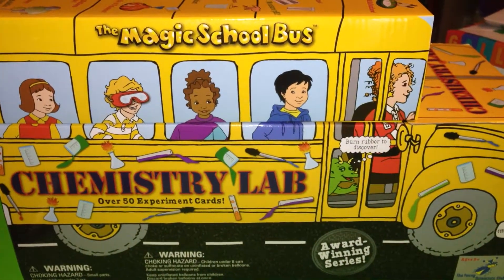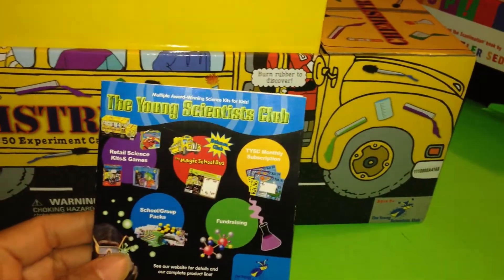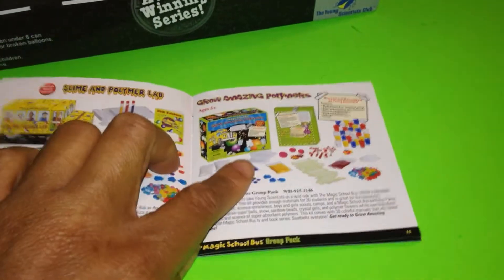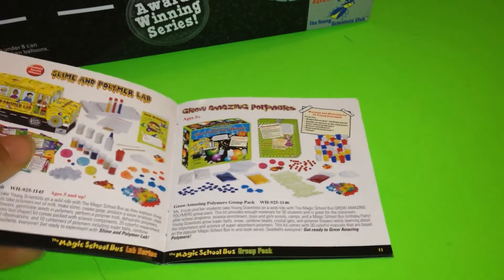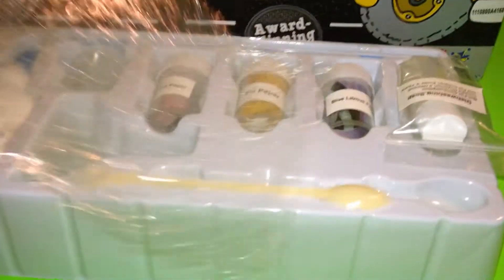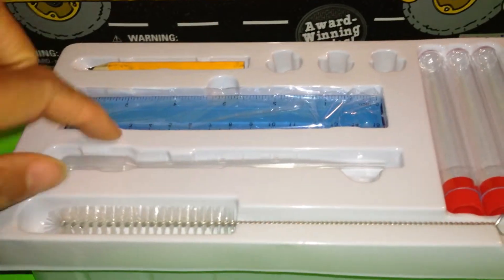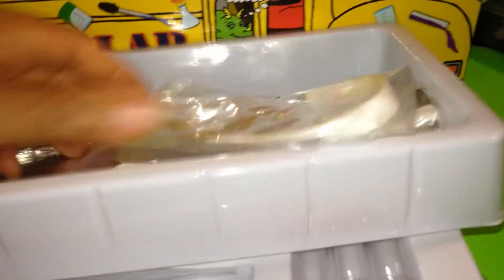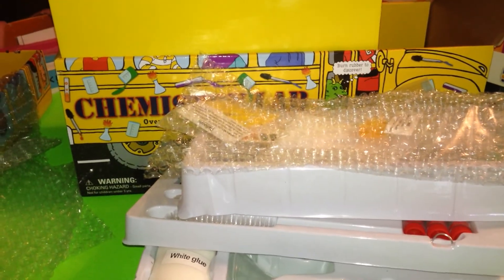A look inside the MAGIC SCHOOL BUS CHEMISTRY LAB!!!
Here is a look inside the magic school bus chemistry kit!